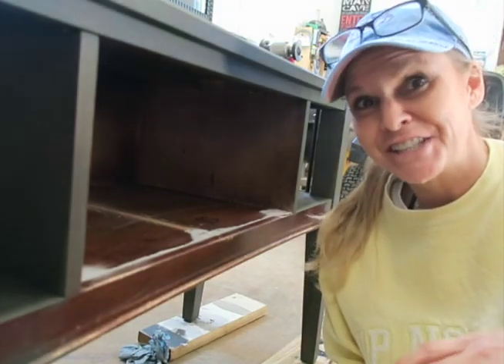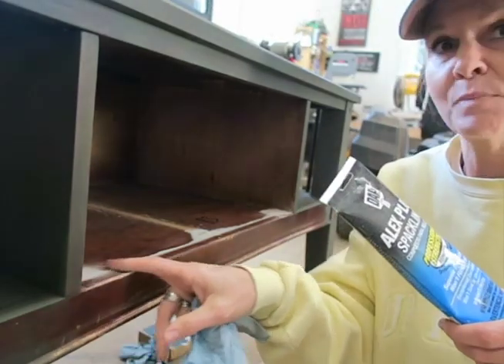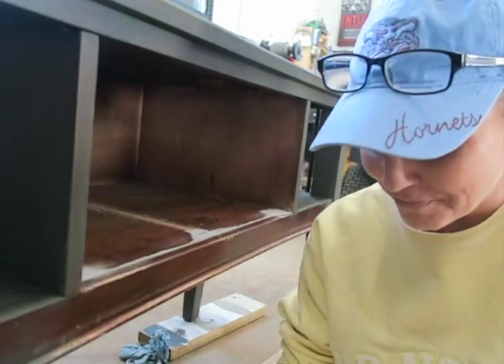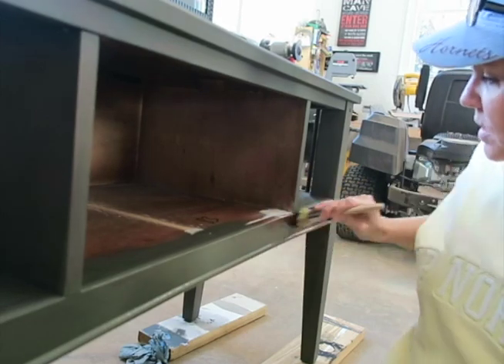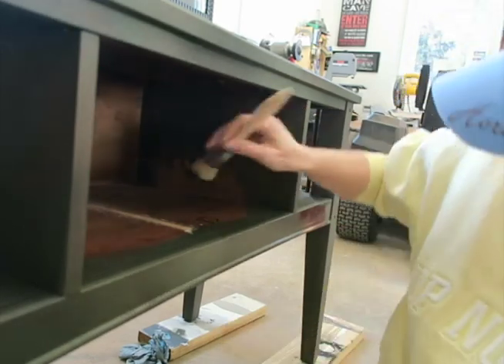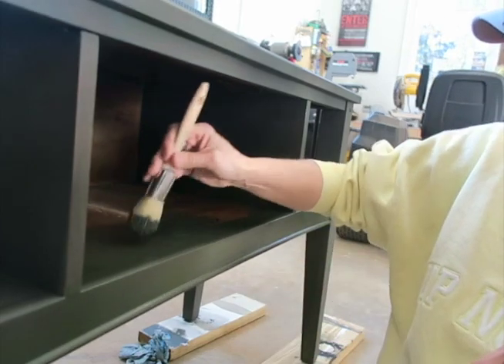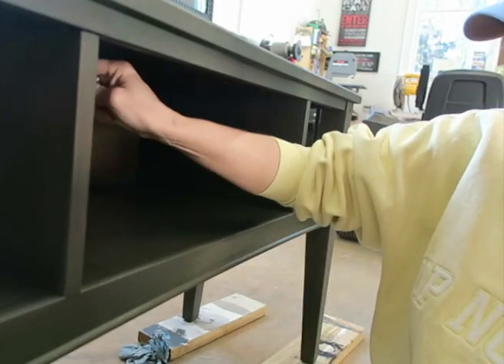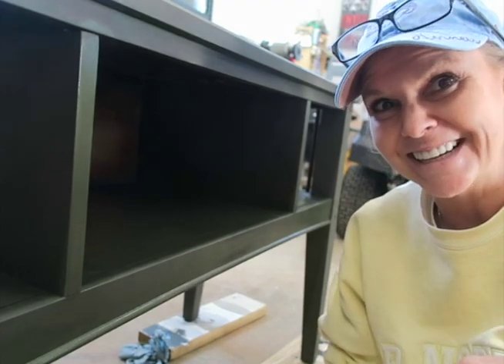Dixie Belle Chalk Paint First Impressions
The color I am using is Collard Greens from Dixie Belle Paint
Company.